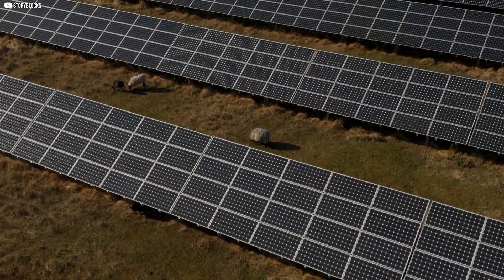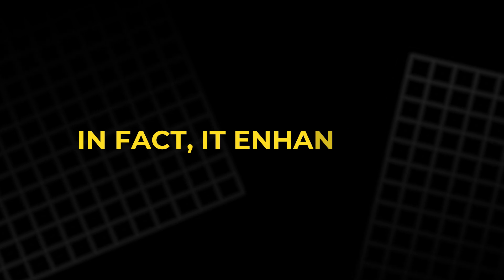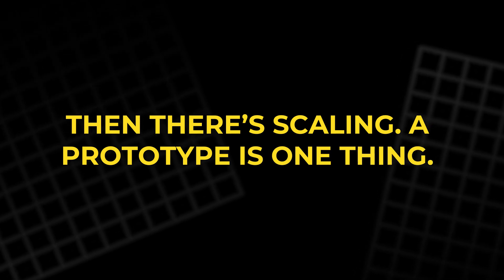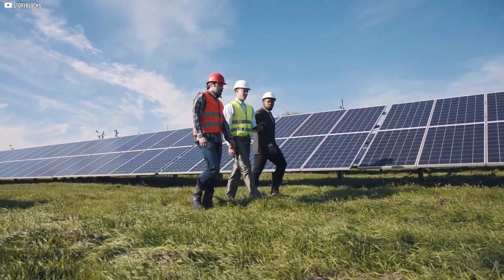​​The Solar Panel That Repairs Itself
What if solar panels didn’t just resist damage… but reversed it? In this video, we explore a new class of self-healing solar technologies that could change everything—from the way we power homes to how we build systems for deep space. Inspired by nature and tested under brutal conditions, materials like HUBLA are turning damage into resilience. But how close are we to seeing this outside the lab? And what would it mean for the future of energy? Join us as we unravel a quiet revolution happening in solar science—and why your next panel might be the last one you’ll ever need.